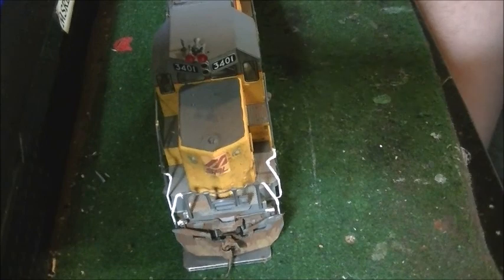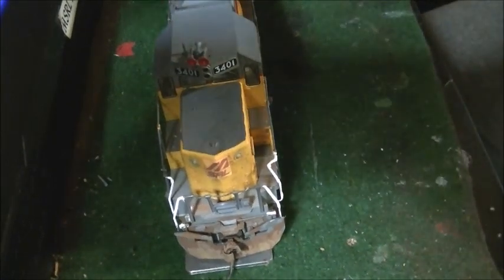MSRL INC UPDATE : camera & U.p emd sd40-2 snoot nose ho scale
A other update 😁 well this time I am explaining my Milwaukee road little Joe a little cranky awaking up and of course my camera wasn't recording when running the Milwaukee road little Joe and a other locomotive 😀 came to the Milwaukee Southern Railway Lines a emd SD40-2 snoot nose so enjoy the video my friends make comments 😎👍